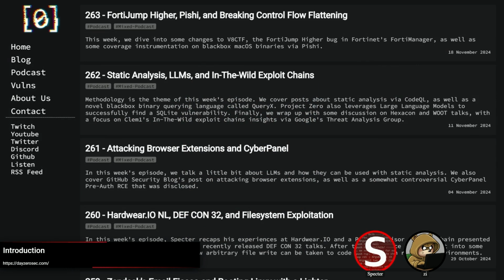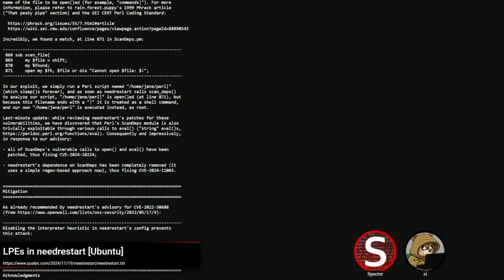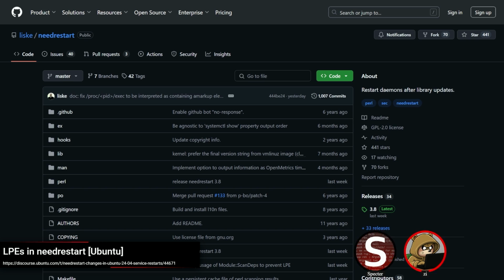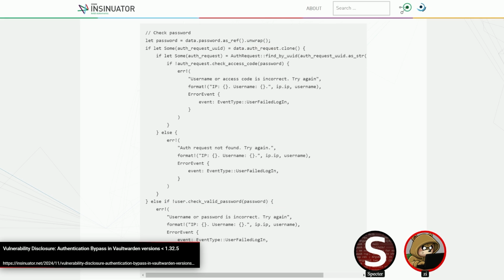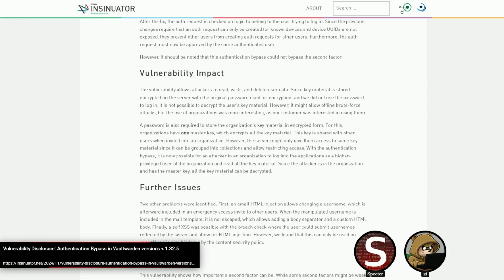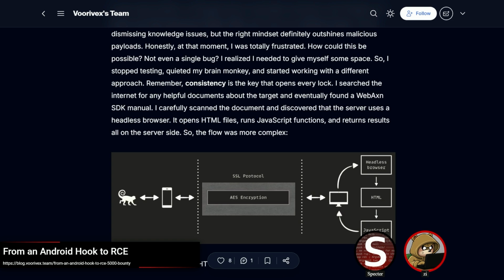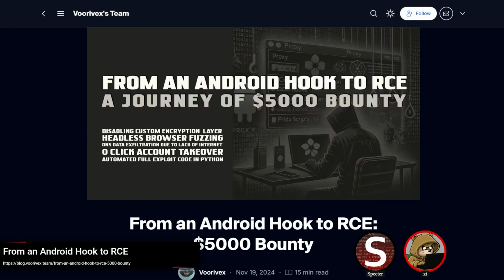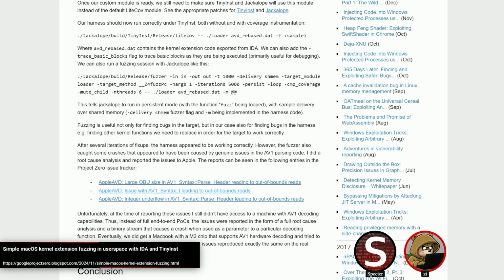264 - Linux Is Still a Mess and Vaultwarden Auth Issues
Linux userspace is still a mess and has some bad bugs in root utilities, and Vaultwarden has an interesting auth bypass attack.

[00:00:00] Introduction
[00:00:29] LPEs in needrestart [Ubuntu]
[00:18:41] Vulnerability Disclosure: Authentication Bypass in Vaultwarden versions under 1.32.5
[00:31:50] From an Android Hook to RCE
[00:43:34] Simple macOS kernel extension fuzzing in userspace with IDA and TinyInst